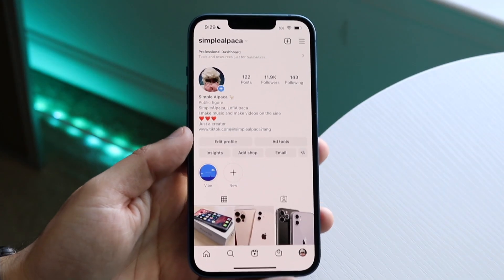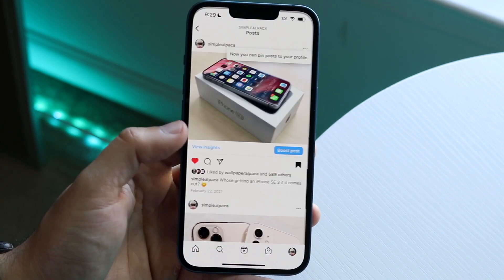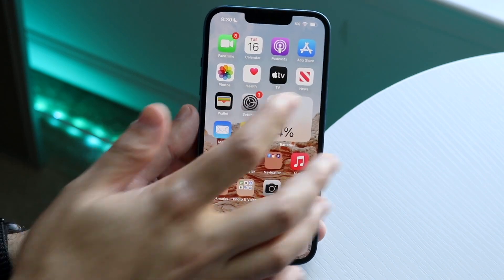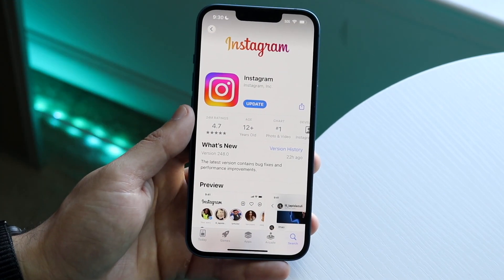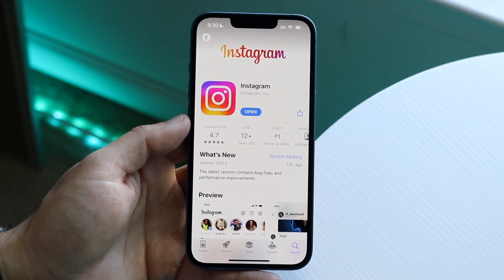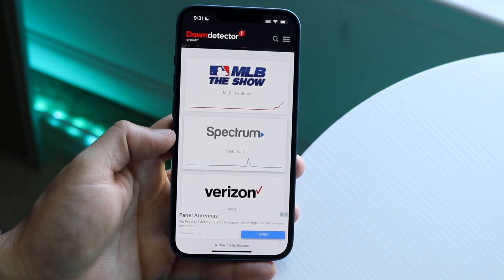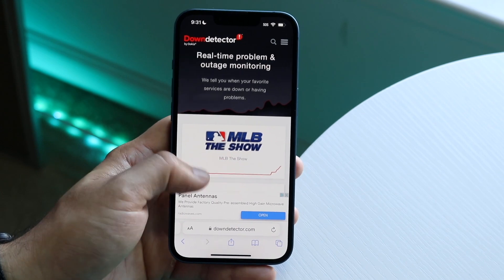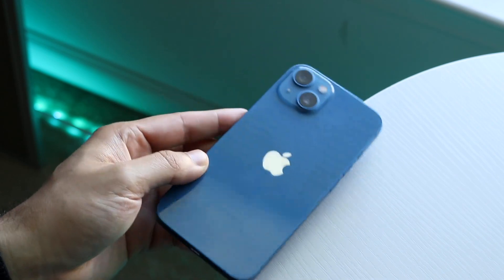How To FIX Instagram Not Refreshing! (2022)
Here is exactly How To FIX Instagram Not Refreshing! (2022)